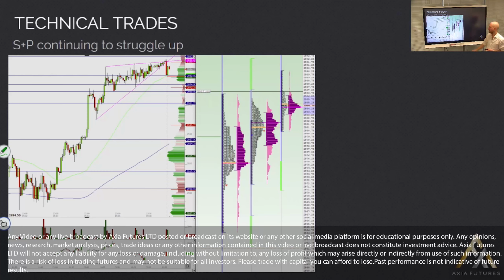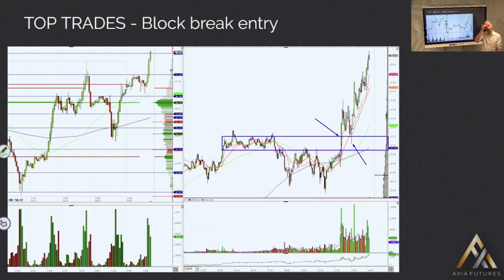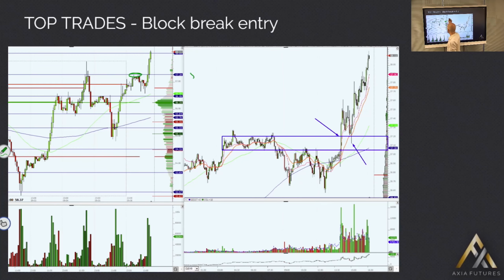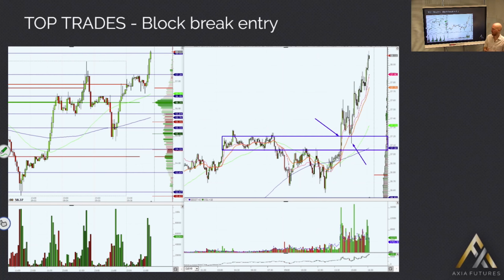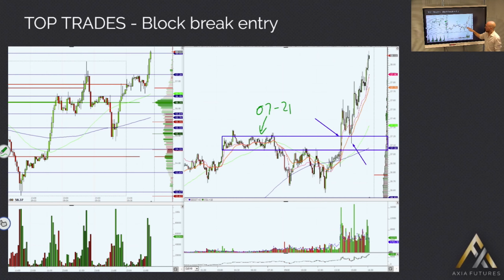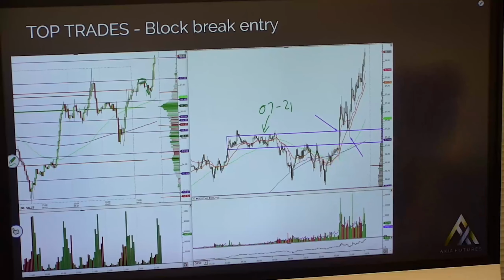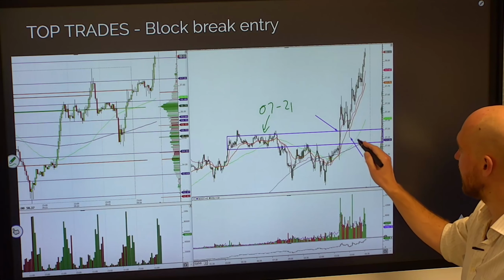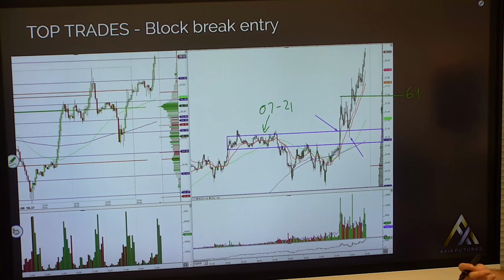How To Trade A Block Trade Break | Axia Futures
In this trader training video Richard takes a look at the German Bund. What richard looks at in this video is how to get on the breakout to the upside.